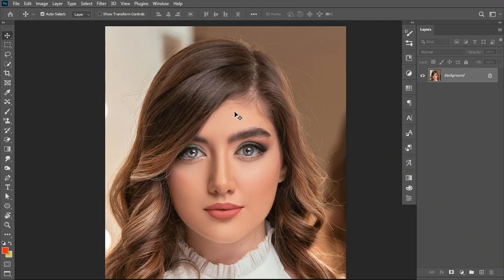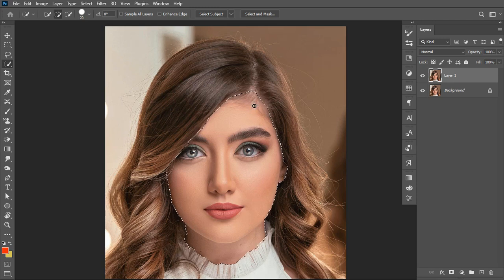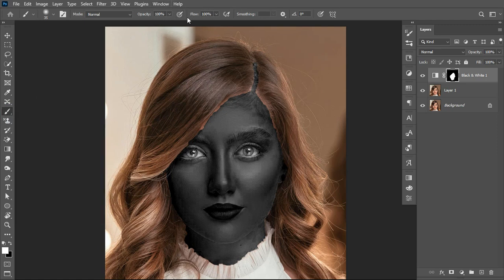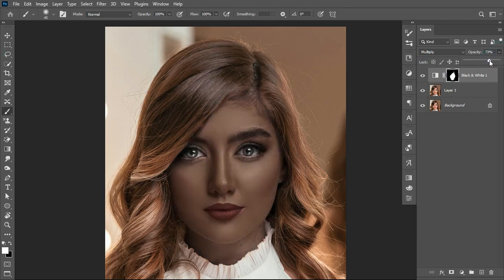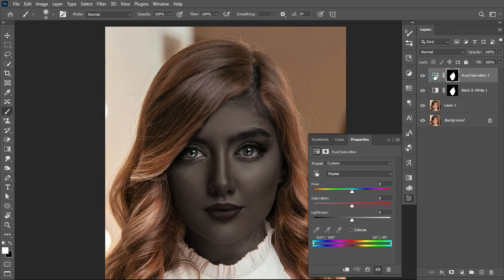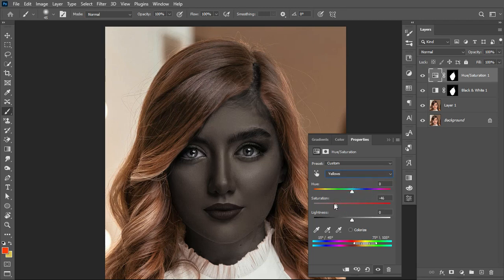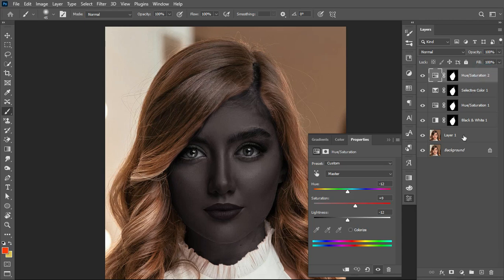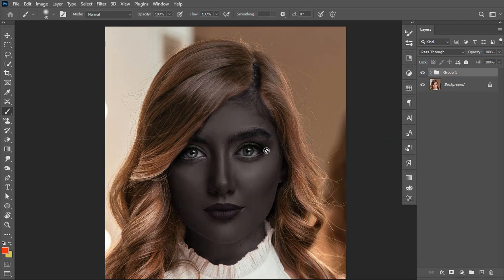How to change Light Skin to Dark Skin Color In Photoshop 🔥💯💖💖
Hello, welcome to my channel YJ Digital World, I'm Agu Joseph! on this video tutorial, i will be sharing with you How to Change Light Skin to Dark Skin Color In Photoshop.